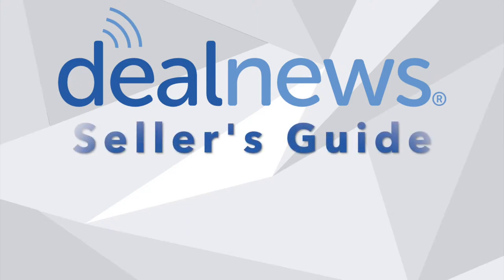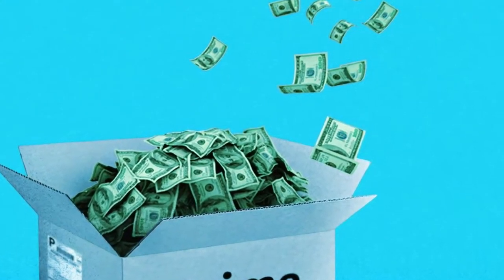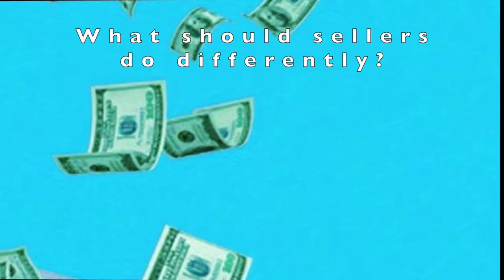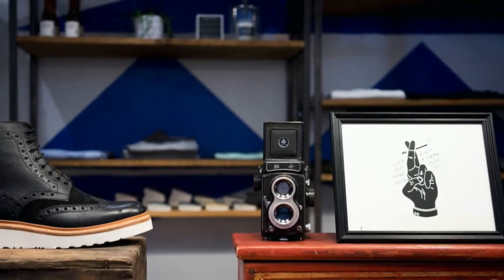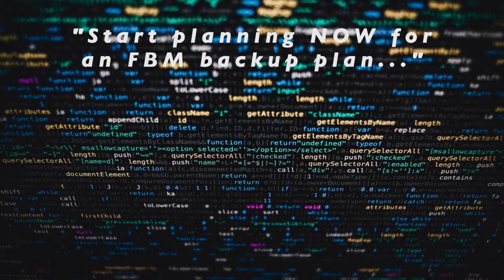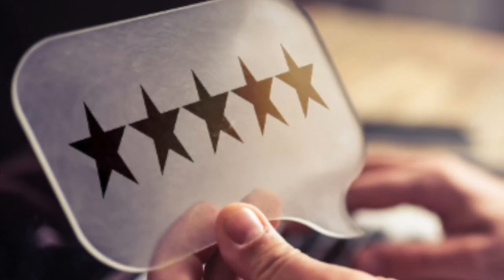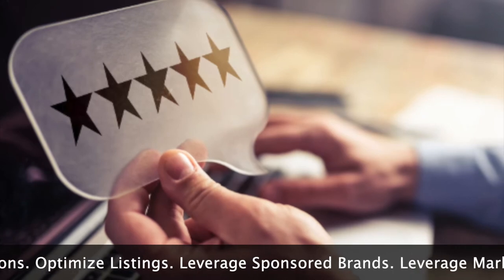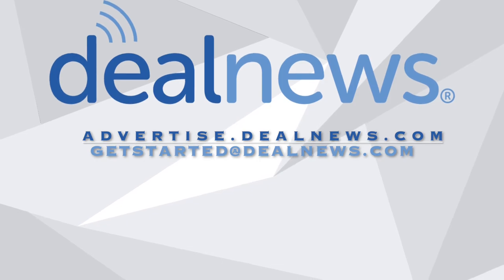What Should Sellers Do Differently for Prime Day 2020?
A lot of uncertainty has surrounded Prime Day this year, so sellers may want to take a careful approach to this shopping event. We offer tips on how to prepare differently for Prime Day 2020, and how to get ready if you've waited until the last minute.

Whether you're a seasoned veteran or a new marketplace seller just starting out, we want to help! Every edition of the DealNews Seller's Guide offers a deep dive into the topics sellers care about.